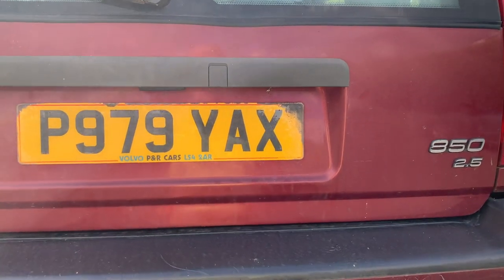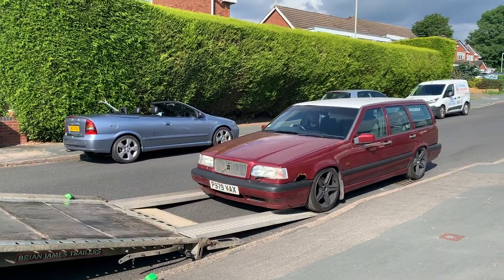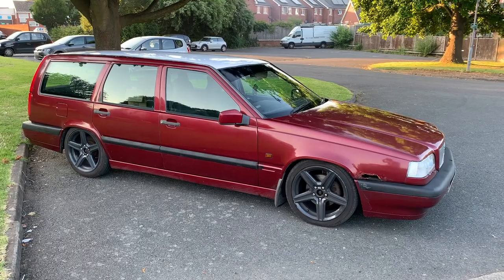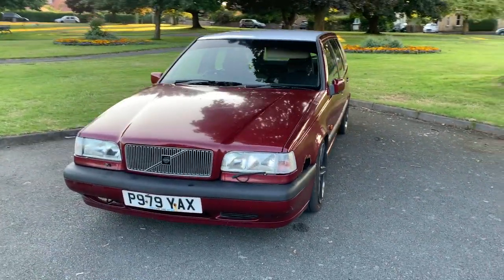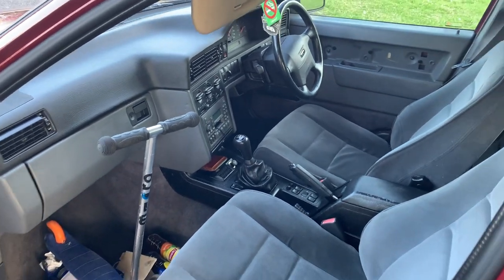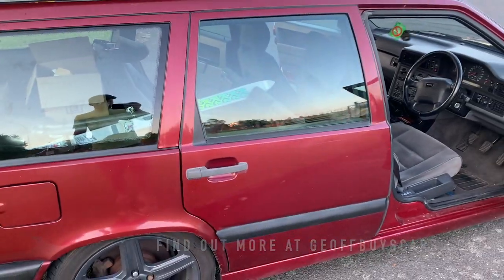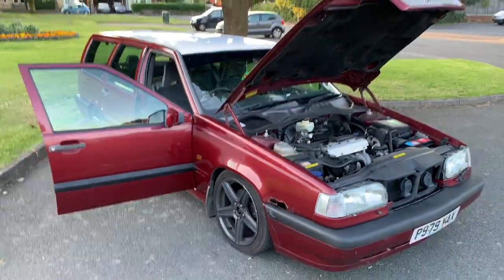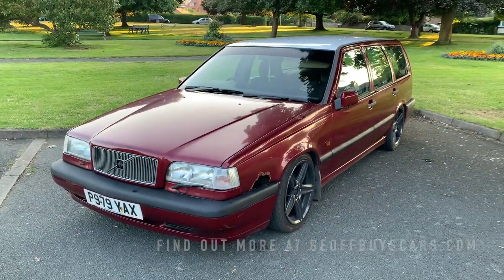Volvo 850 BTCC Part 1 - Meet the car, discuss the plan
I bought a 1996 Volvo 850 2.5 Non Turbo that was already lowered and sitting on 17 inch wheels… in this video series the ugly, rusty duckling turns into a full bore BTCC tribute swan!

See more on this car at geoffbuyscars.com